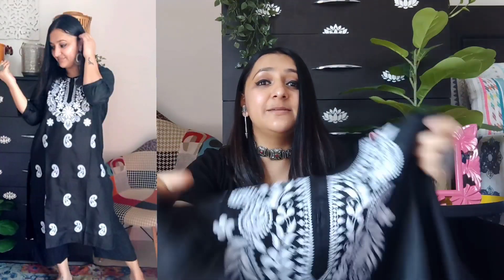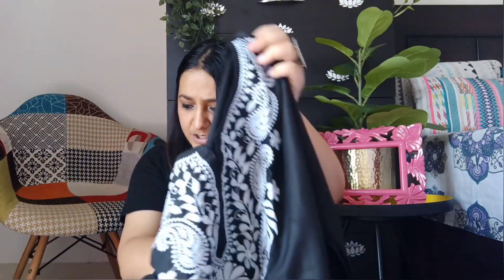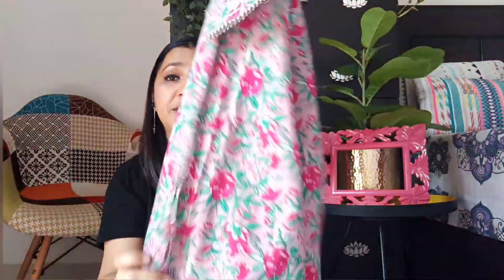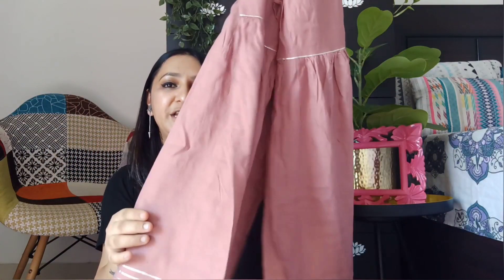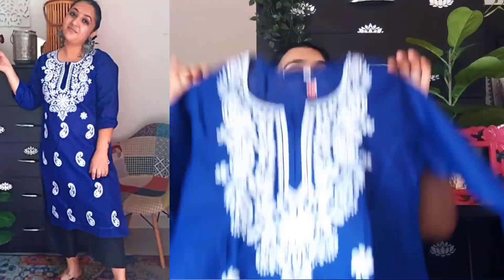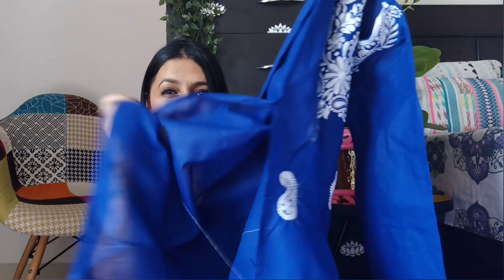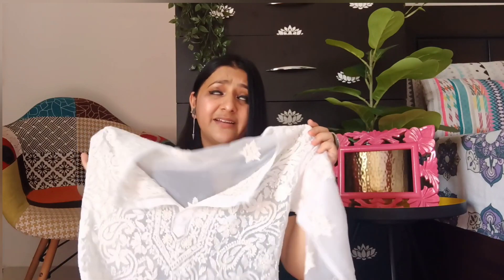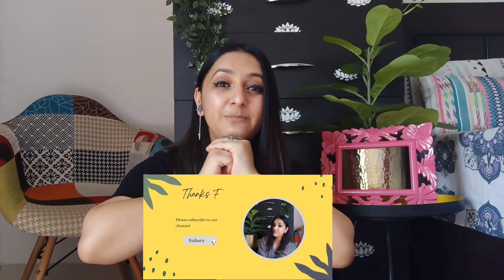Meesho kurti haul ll Meesho kurta set ll Meesho kurti try on Haul ll start @Rs 315😀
Hello my peacefull Souls,

Hope you are doing great ☺️. in todays video i am showing you my awesome Kurtis from meesho .they are classy and affordable at the same time♥️. they look Beautiful and classy at the same time, if you are going to college , school or offline you should have these kurti in your wordrobe ♥️

ppNew to this Channel ? Let's be friends ♥️❤️
this side Kiran i make video related to Home decor , fashion , haul , DIY , Beauty Sometimes challenge , travel , organization and lifestyle that too under budget , if you are new to this channel please click on Subscribe button to keep me motivated ♥️🙂

Link👇

Black kurti - s-63854715
Kurta Sharara Set - s-21117369
Blue kurti - s-78948692
White Chickenkari  kurti -s-92823386

Your Queries 👇

Meesho Haul
Meesho Haul under 500
Meesho affordable Haul
Meesho
Meesho shopping Haul
Meesho Haul latest